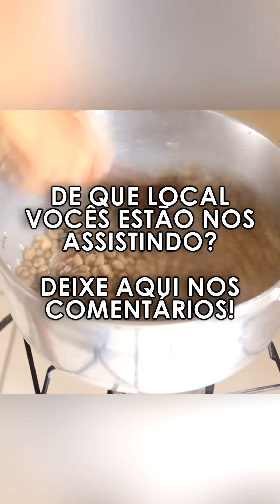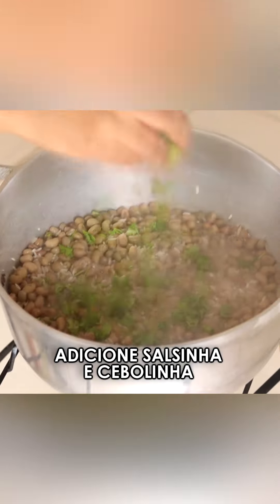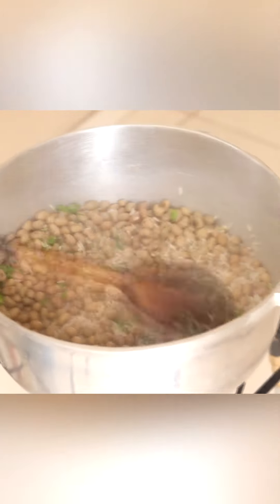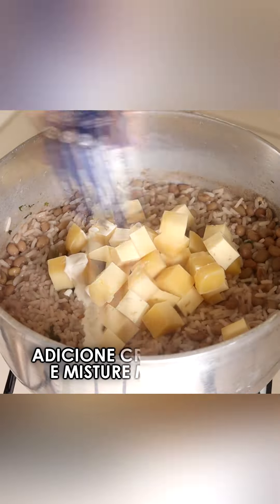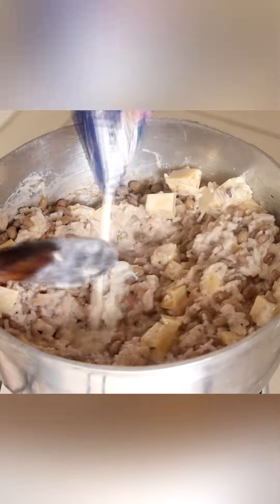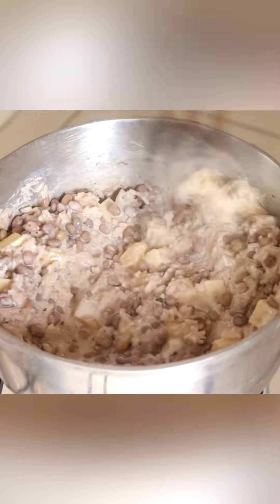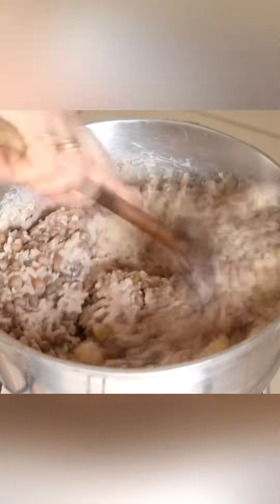COMO FAZER O FAMOSO BAIÃO DE DOIS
INGREDIENTES:
- Feijão verde
- Sal
- Água
- Arroz
- Salsinha e cebolinha
- Creme de leite
- Queijo